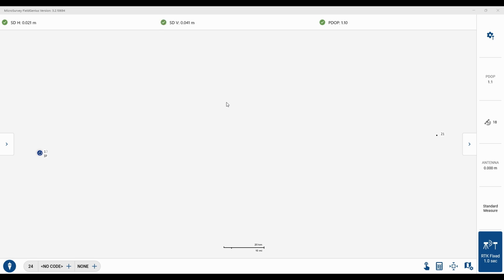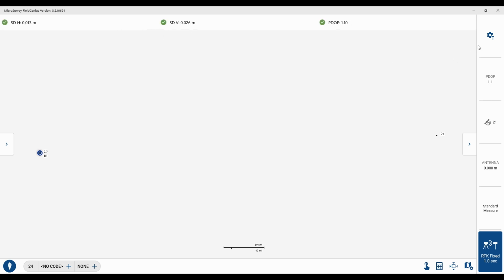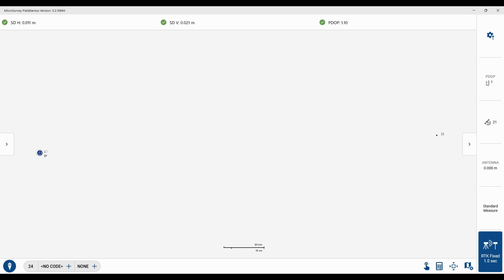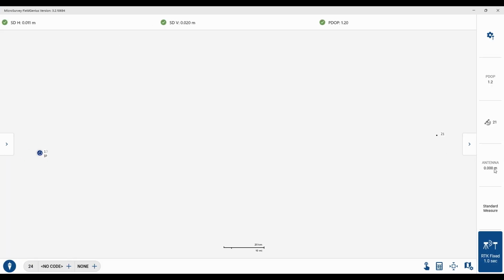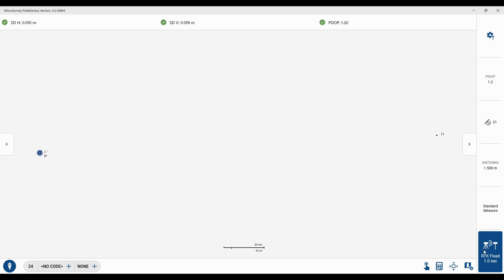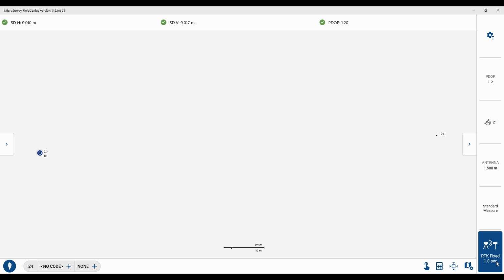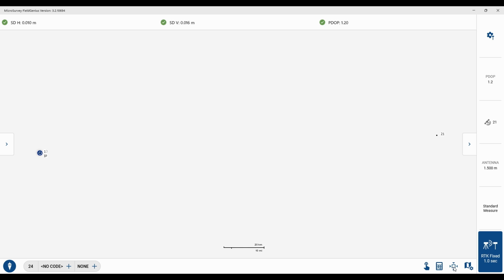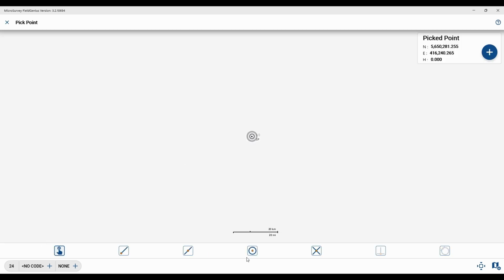How To: Map Screen Walk Through | Bench Mark & FieldGenius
Learn how to use the FieldGenius map screen with this step-by-step overview from Benchmark. In this video, Nolan walks through the key tools, icons, and GNSS stats you’ll see on the map screen so you can better understand what your data collector and receiver are telling you in the field.

Whether you’re new to MicroSurvey FieldGenius or just want a better understanding of your GNSS map screen, this is the video for you.